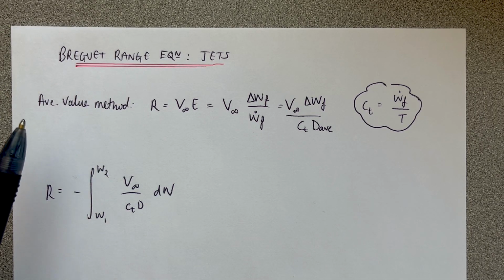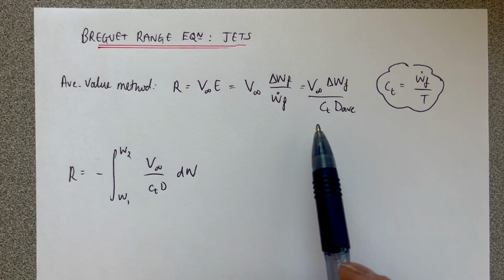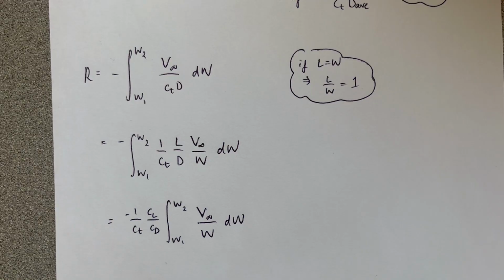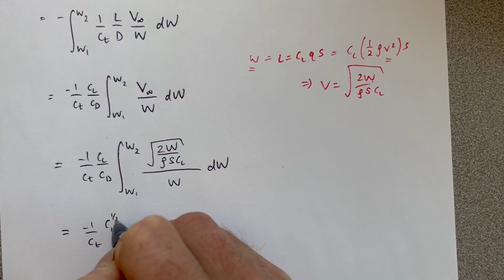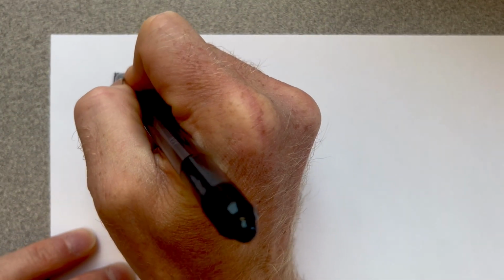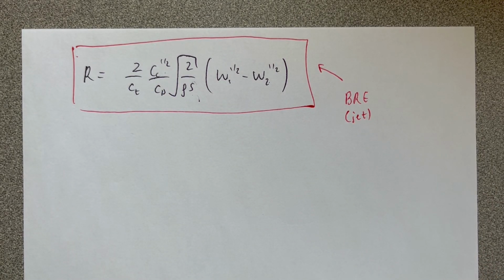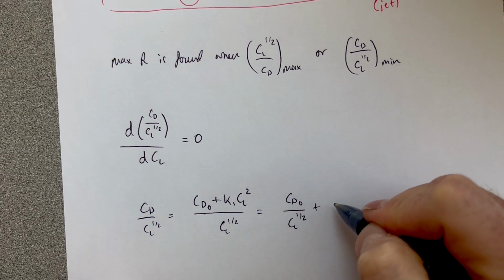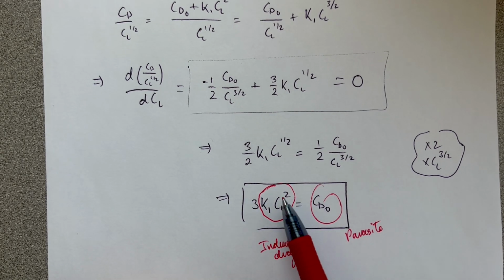Breguet Equations Part 4/4 - Range for Jet Aircraft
A discussion on the Breguet method for calculating range for a jet powered aircraft with derivation and analysis.